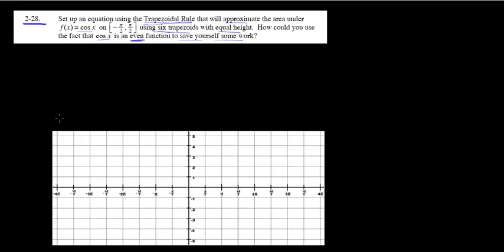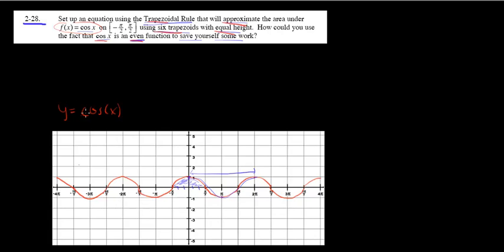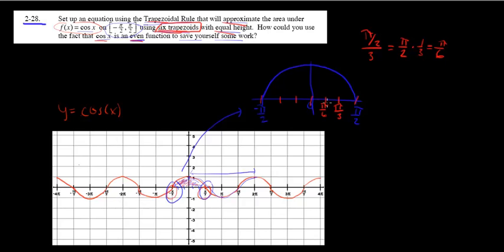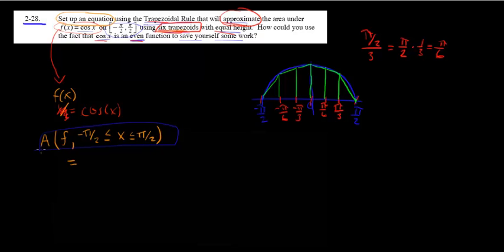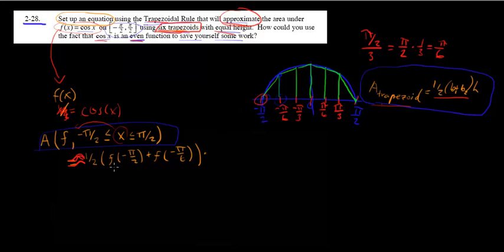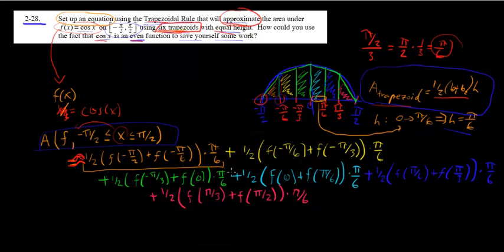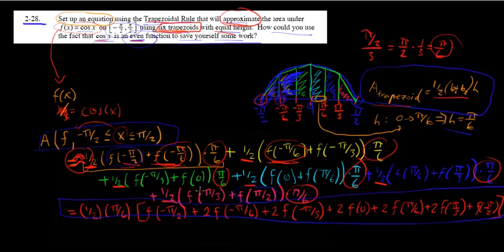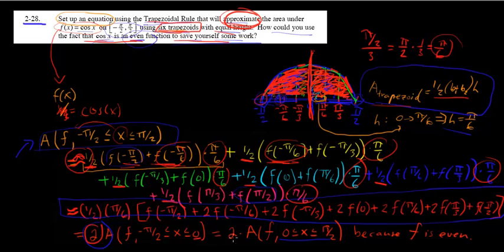CPM Calculus 2-28 - approximate area using trapezoids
Approximate area using trapezoids.